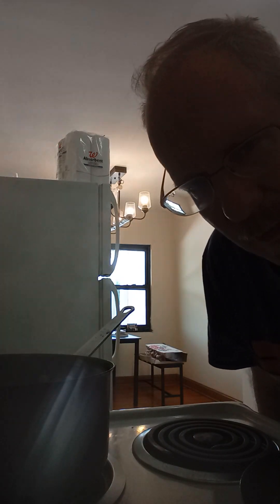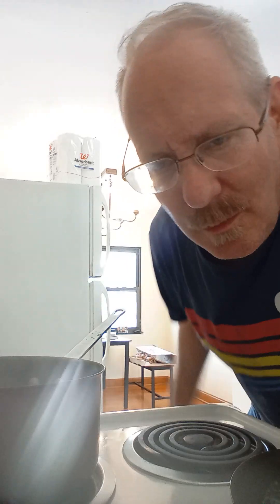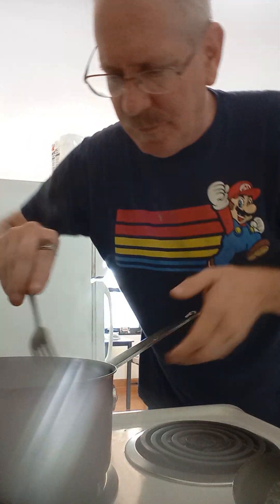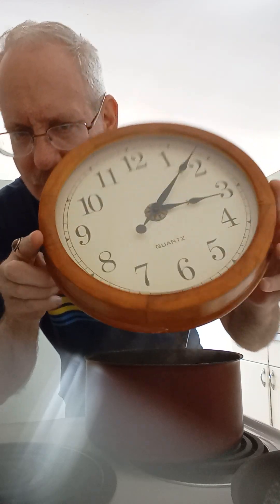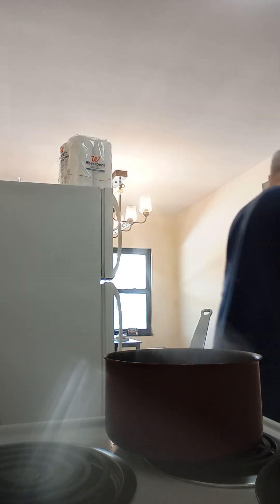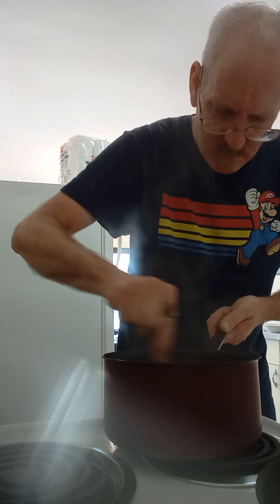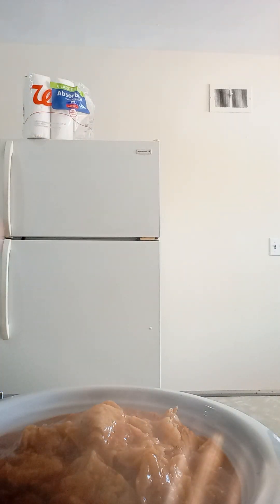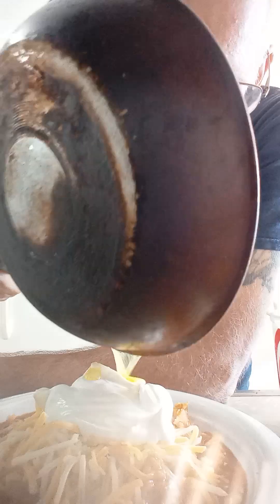August 15, 2024